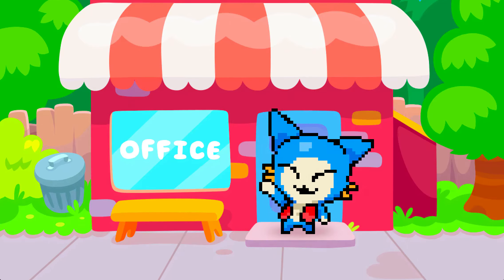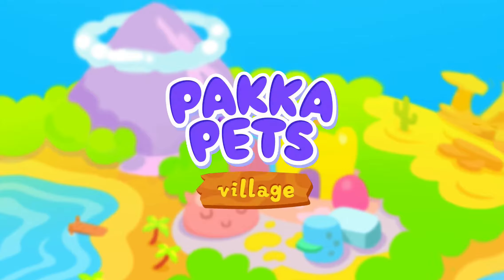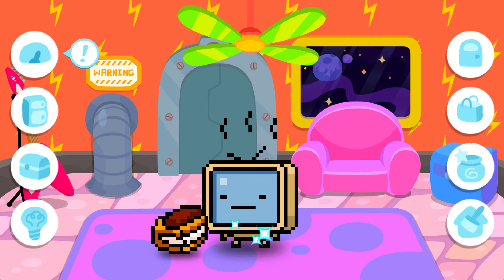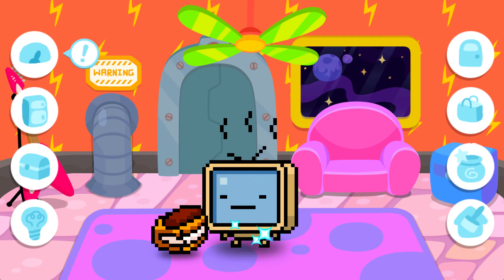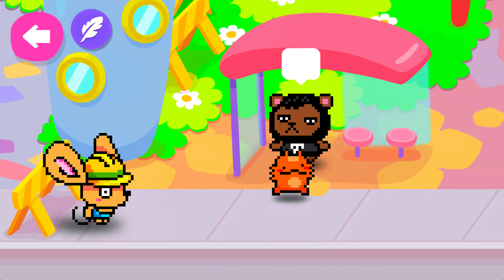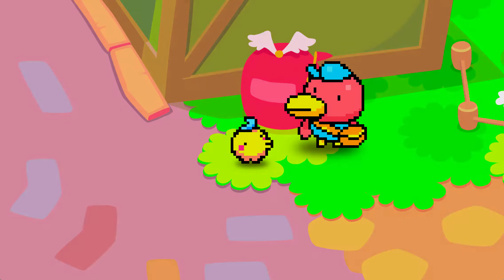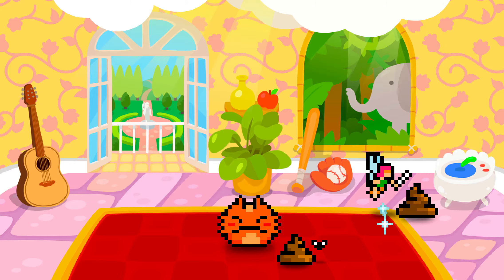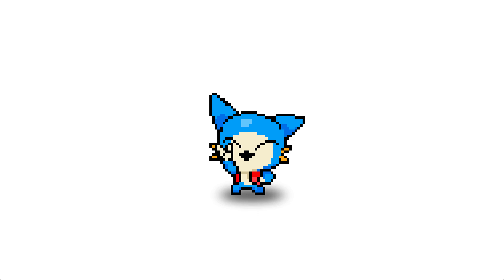Pakka Pets Village - Game Explanation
A bizarre, adorable pet adventure for your phone, coming 11/10/16

Can you discover all the Pakka Pets in the world?

Collect all the Pakka Pets and build the coolest village! Adorably cute & insanely fun. Use your creativity to design your own unique world and see how many pets you can discover. To build your village, raise pets by crafting magic food, playing games, decorating your home, and going on adventures to explore this cute, bizarre world!